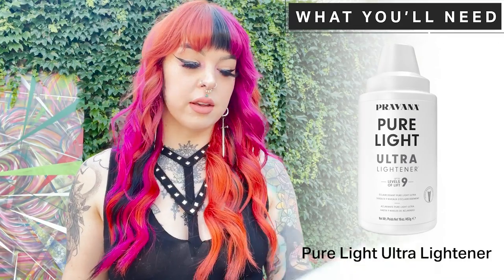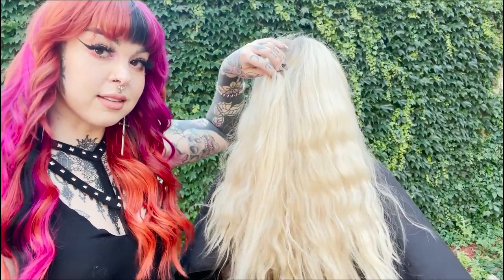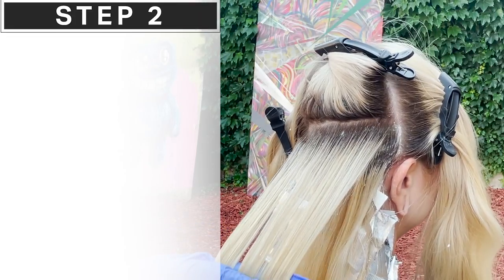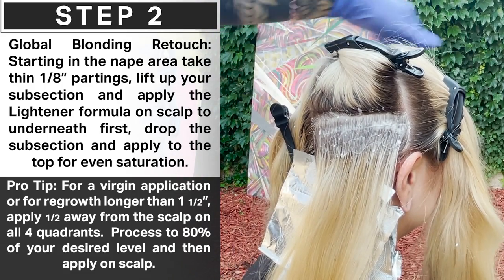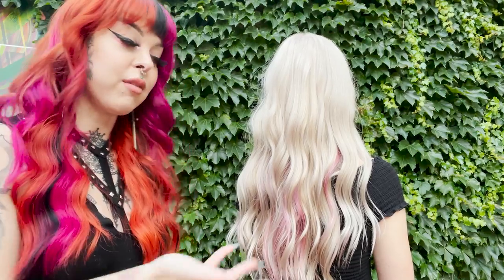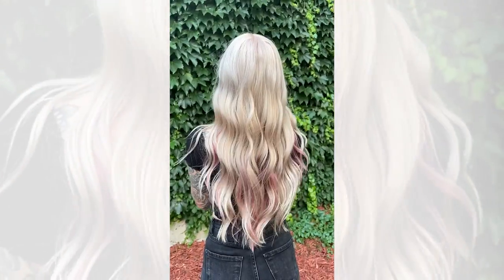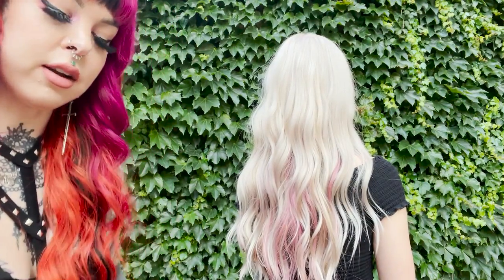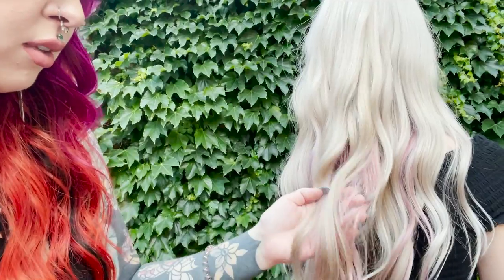Strawberry Platinum Pearl How-To | PRAVANA Get The Look!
Platinum Strawberry Pearl Global Blonding - where to begin? Kayla Boyer from our PRAVANA Collective shares her Tips for PERFECT Platinum Blonding results every time! View complete Step-By-Step with Pro Tips and Where to Buy For more inspiration head over to @pravana and follow Kayla @kayla_boyer

Be sure to tag @PRAVANA and PRAVANA for a chance to be featured on social!